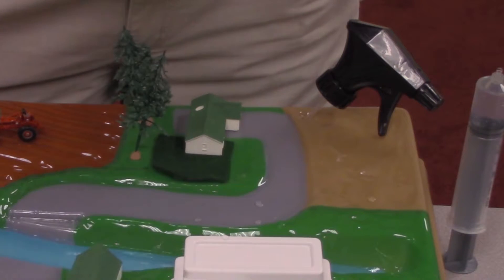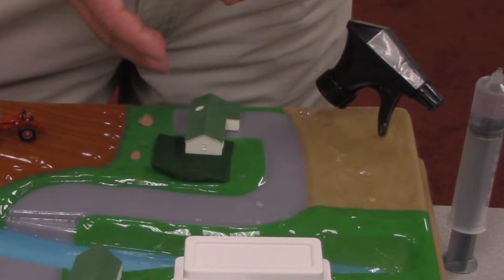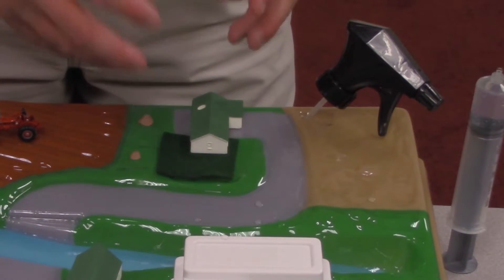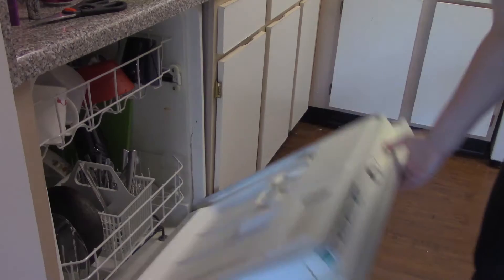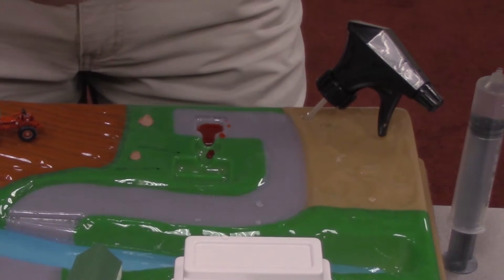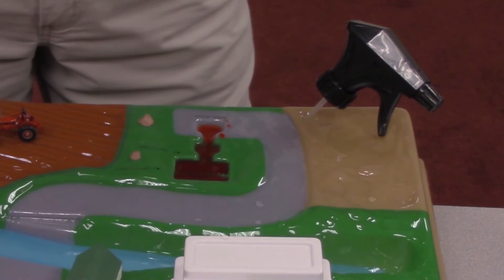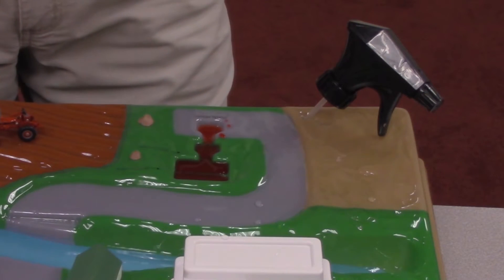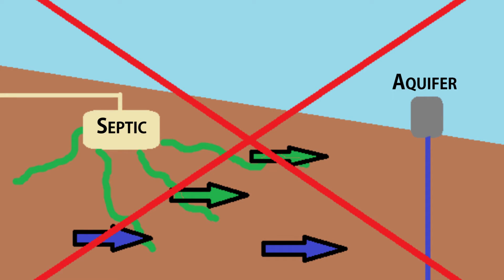Enviroscape Wastewater-Water Treatment Model - Rural Septic System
In this video, we will look at the rural wastewater treatment system using the Enviroscape Wastewater-Water Treatment Model.

In the rural areas, we don’t have a connection to a sewage line so we have to have sewage collection processing and distribution all on the same property.

Crop and Soil Sciences Department
UGA Extension